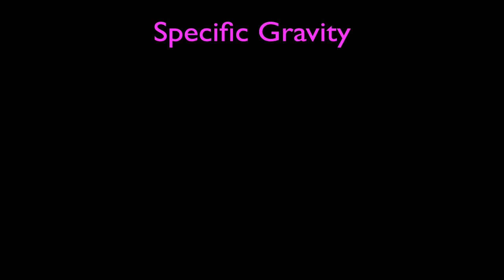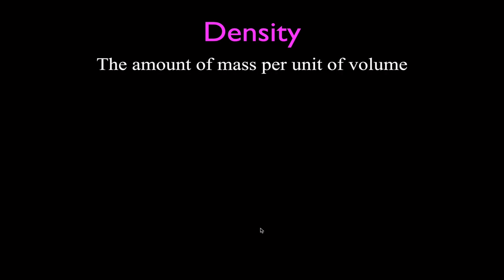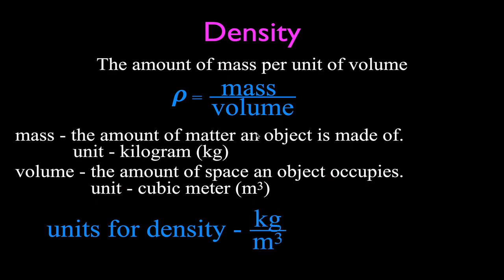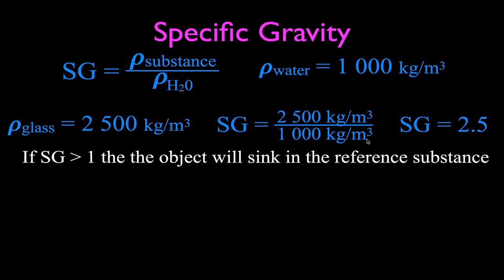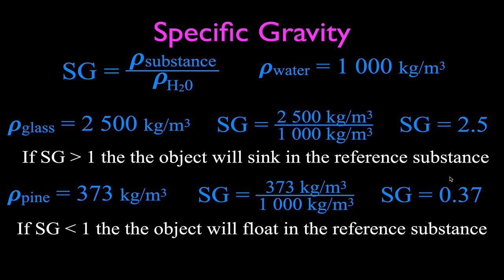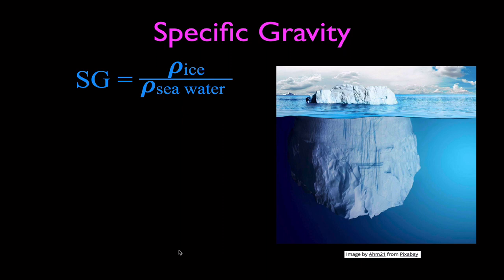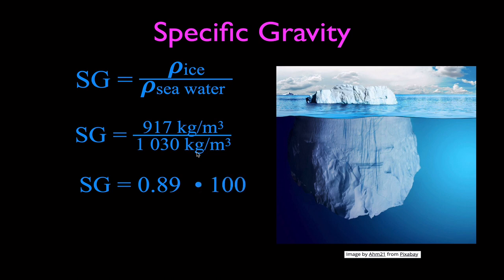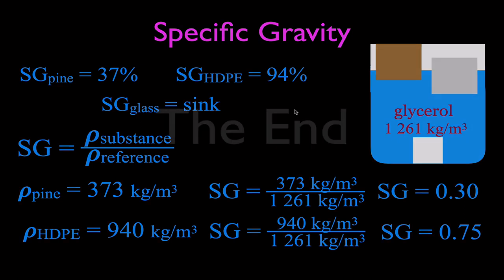Fluids: Specific Gravity, An. Explanation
Specific gravity is the ratio of the density of a substance to the density of a given reference material. Water is often used as reference substance. If the substance has a specific gravity less than 1 then it will float in the reference substance. If the specific gravity is great than 1 then is will sink in the reference substance.